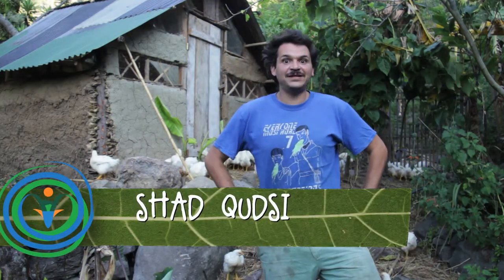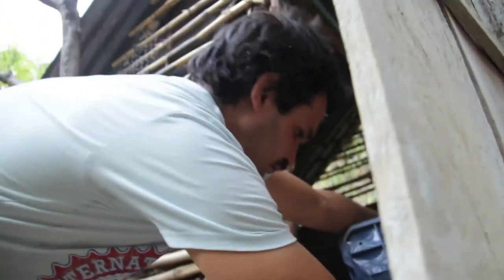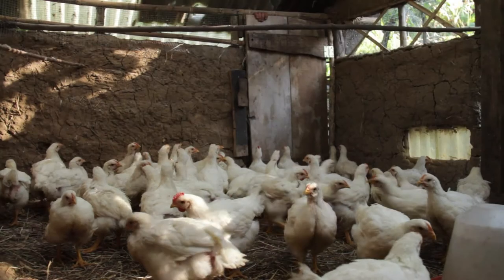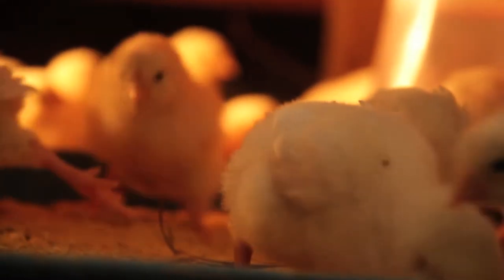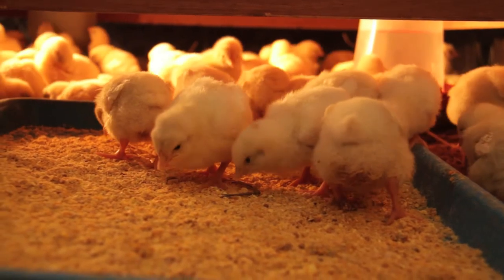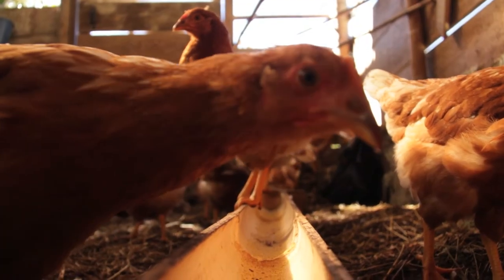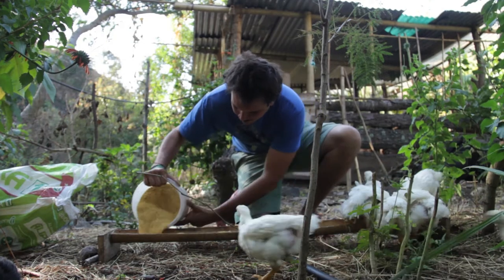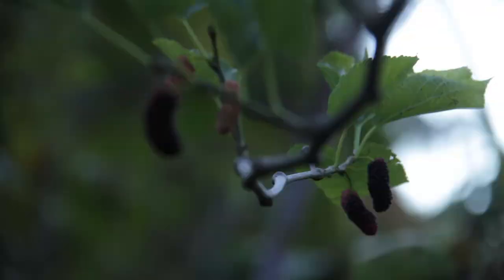How To Raise Meat Chickens | How To Raise Broilers From Chicks To Chicken | Raising Baby Chicks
Raising Chickens is our passion. If you want to learn more, get our free Composting Chickens Comic Book.

We're going to share with you the second video in our three-part video series where I'll talk to you about how to raise broiler from chick to fried chicken. Hopefully, you'll enjoy knowing the process of raising baby chicks so let's see the entire video to learn about how to raise meat chickens.

In this video, we're going to see the two-week-old baby chicks move up to the farm where they'll get settled into their new house and area on a fruit farm. Also, you're going to know a bunch of different strategies that you can use to keep your broilers healthy and comfortable with sanitation, and encouraging free-range are two important factors in getting these birds to produce healthy meat.

But encouraging them to go out and range for bugs and green material ensures that the meat is extra nutritious while also helping the food forest and our environment to flourish with help of our chickens.

Broiler chickens are uniquely bred for fast growth and finish, and the most popular breeds are the Cornish Cross. These breeds are great at converting feed into muscle weight.

Broiler chicks require broiler starter feed for the first four weeks of their life. The quality of feed you give to your chickens determines their growth performance. A feed made with expired, low-quality feed ingredients will give poor results. The result is poor growth and sometimes death.

Keeping chickens is a relatively easy job, so long as you establish a strong routine. Here are some of the things you'll need to do for your flock each day. If the coop looks too dirty for chickens, make sure you change the bedding, as well as cleaning out the feeder and waterer if need be.

Baby chicks are easy and fun to care for raising chickens for meat. Catch this video for expert tips on how to raise baby chicks.

If anything that we're talking about is resonating with you so get connected with us and sign up for the newsletter or shoot us an email or check out our website to get the amazing experience.